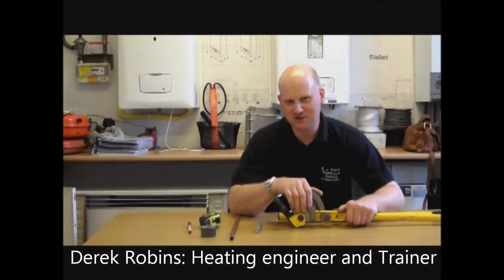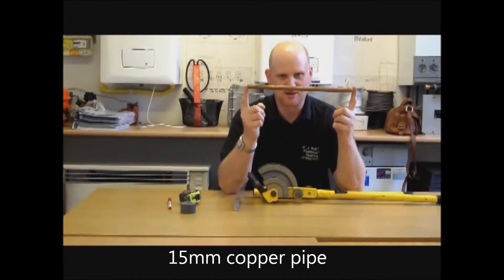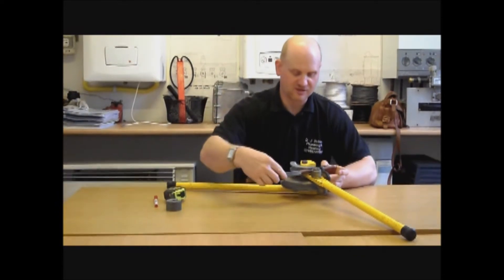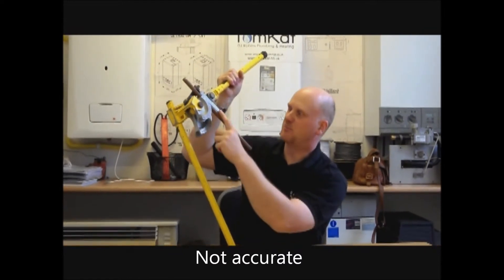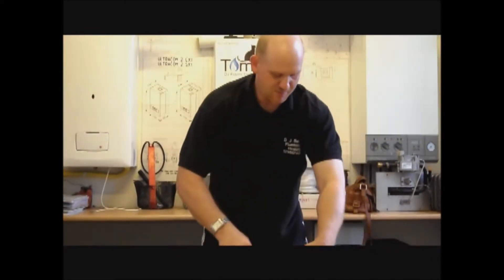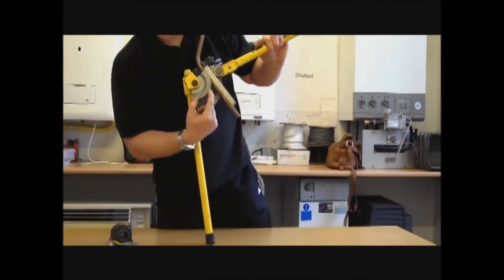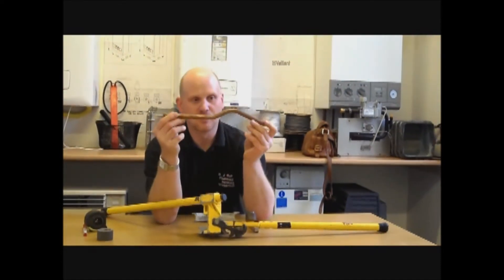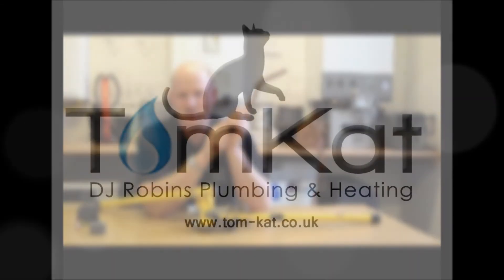Tomkat gas training Pipe bending - partial passover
Here Derek shows you how to create a partial passover on a piece of copper pipe using a pipe bender